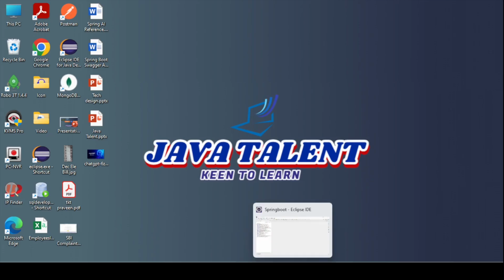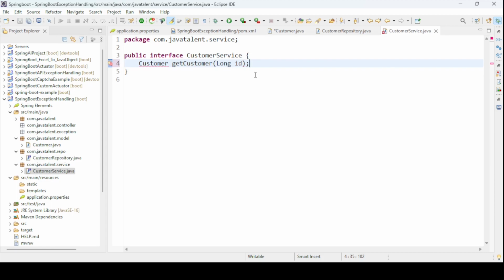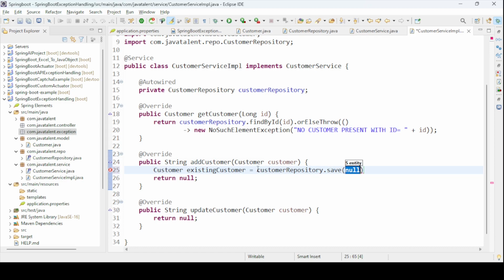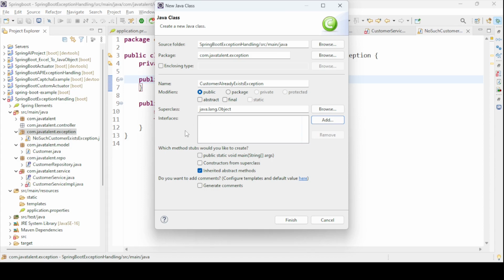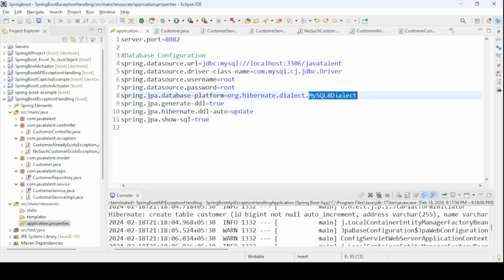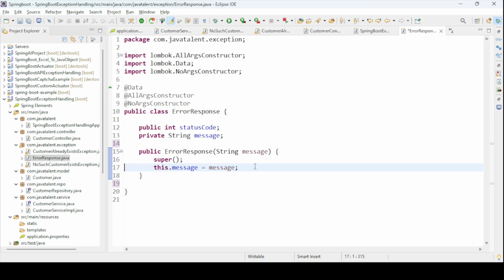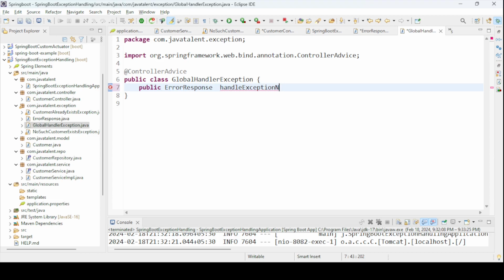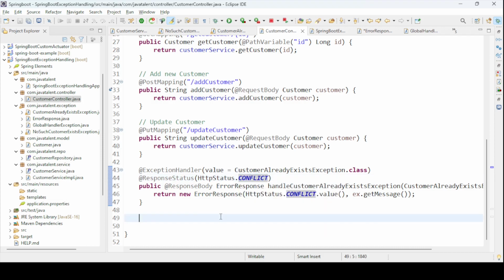SpringBoot Exception Handling | Global Exception Handler | @ExceptionHandler@ControllerAdvice